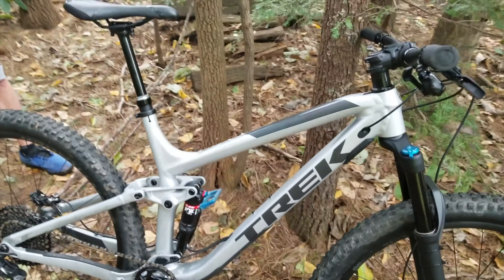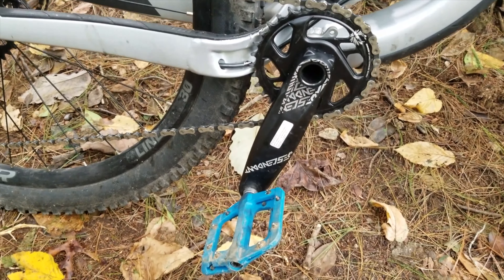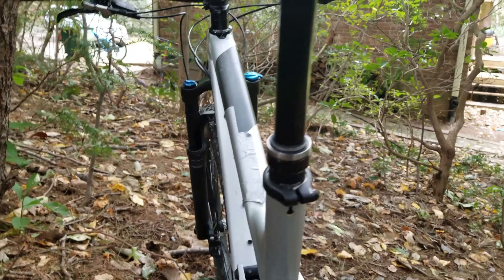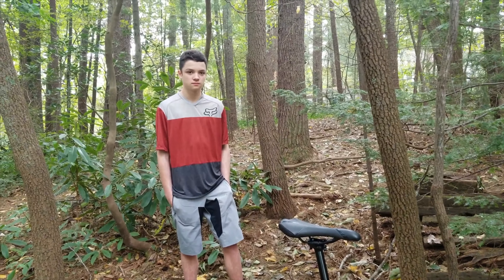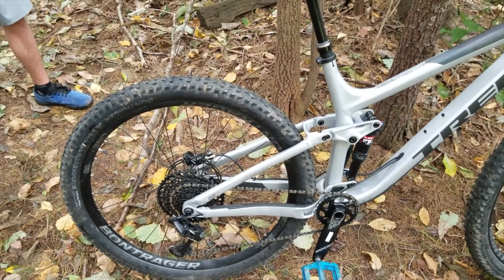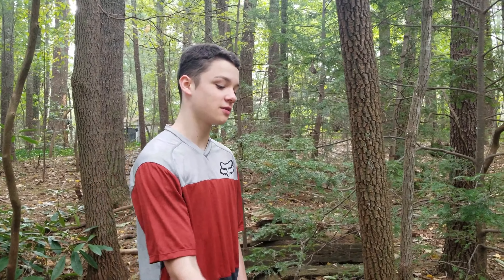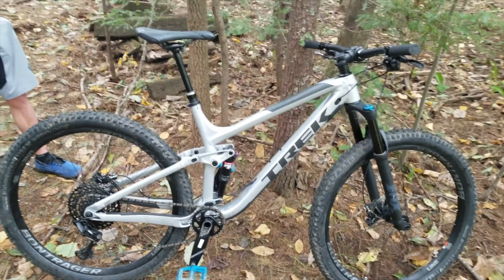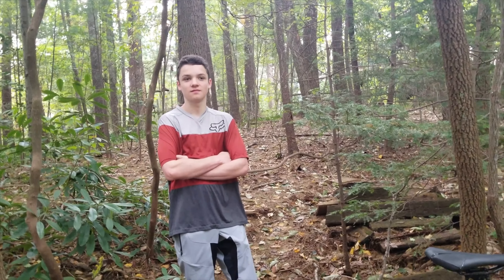2018 Trek Fuel EX 8 Bike Check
Our newest bike in our crew.